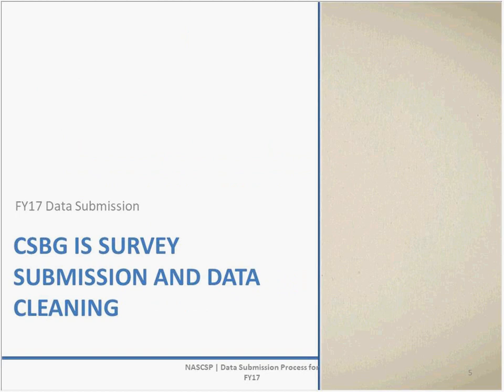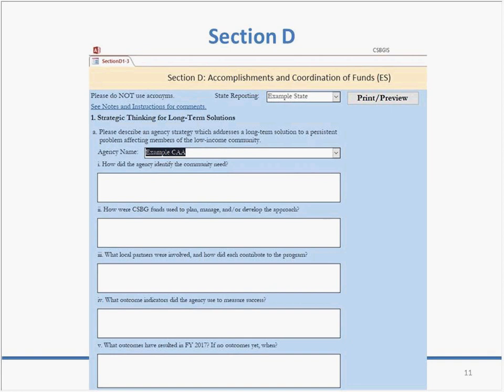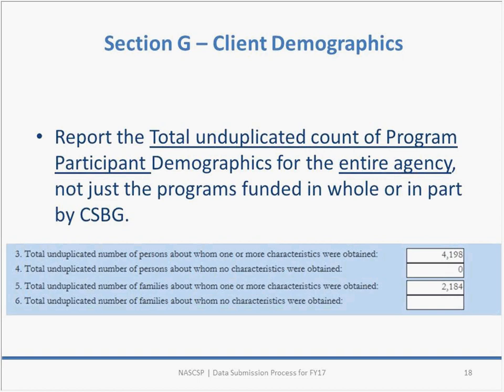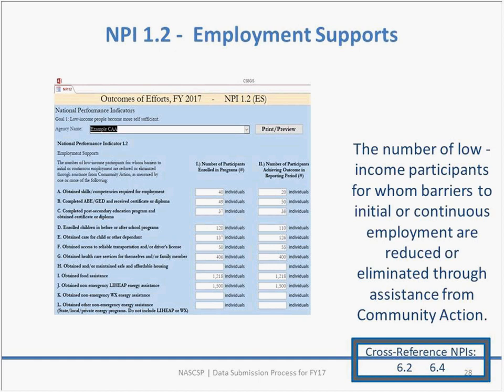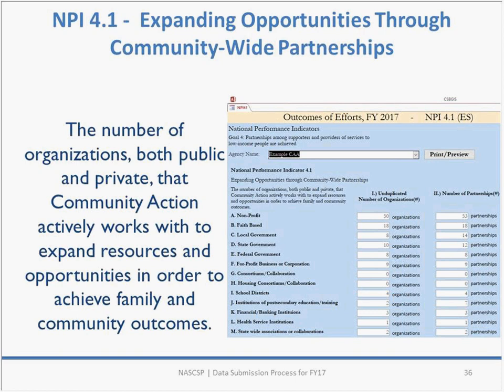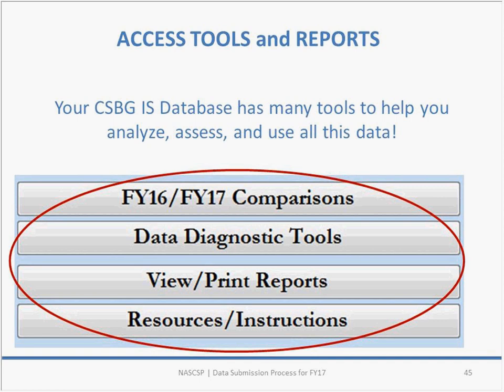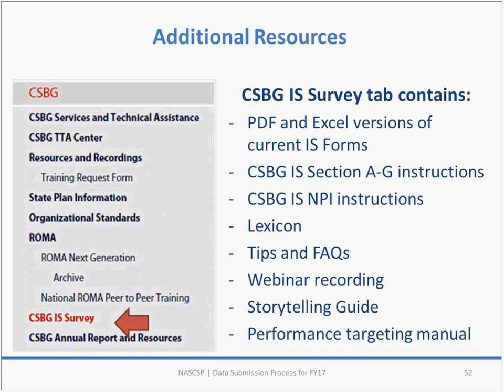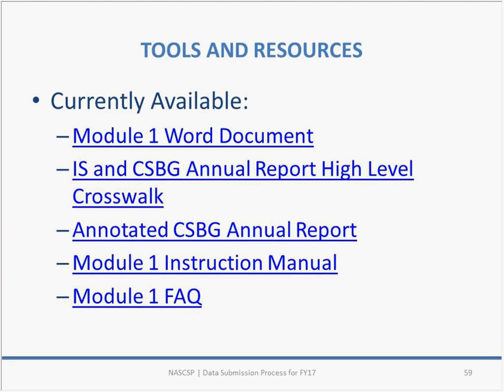FY 2017 CSBG IS Database Release Webinar - 11/8/2017